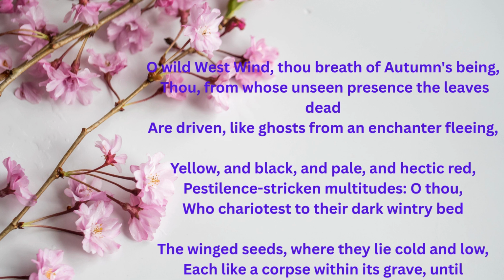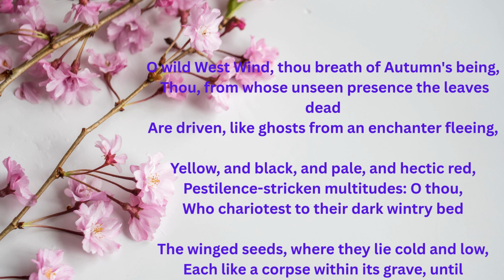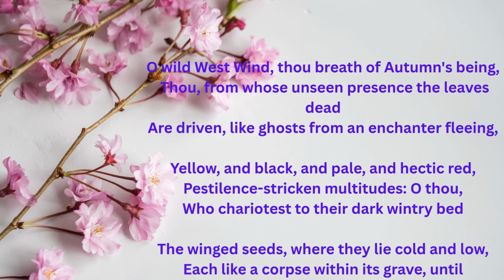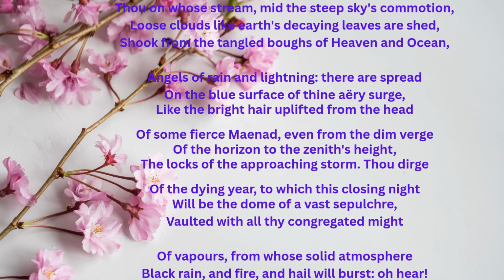ode to west wind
cleat explanation of Ode to West wind. it will be helpful for SET/NET/ Competitive exams in English Literature